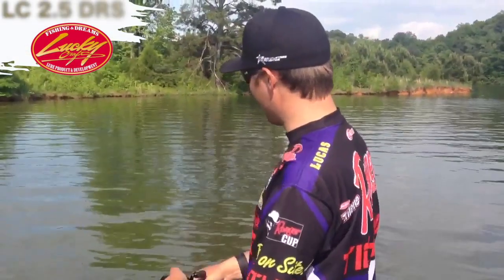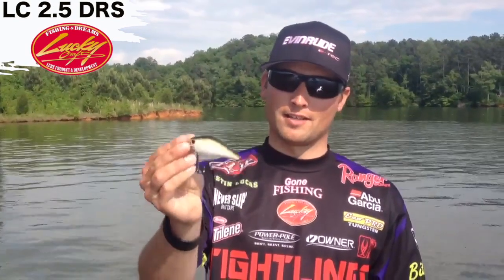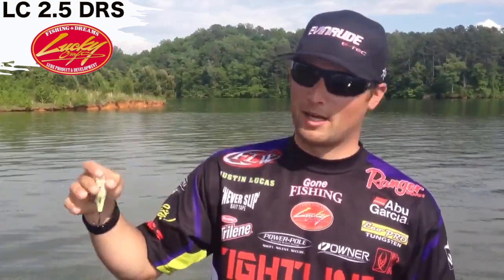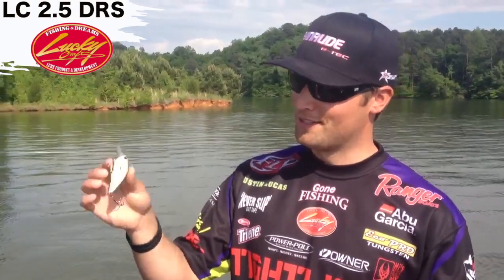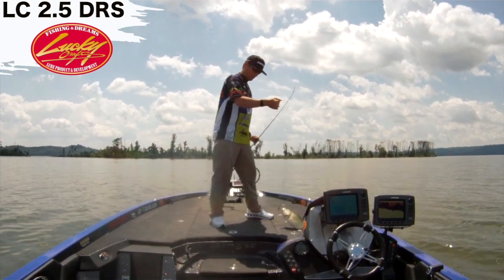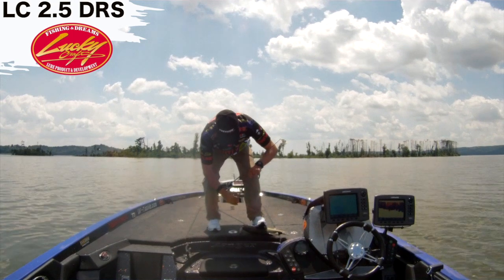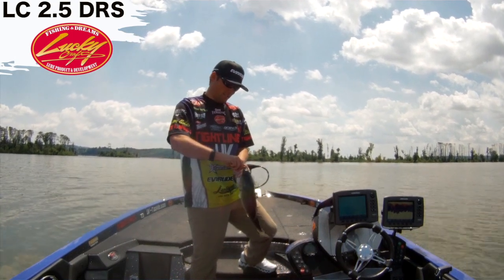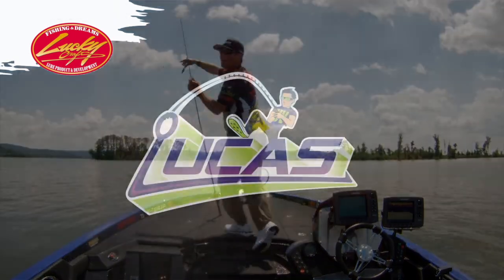Justin Lucas and the Lucky Craft LC 2.5DRS